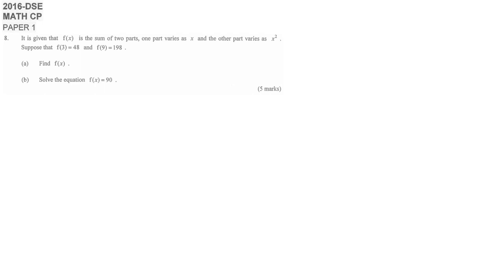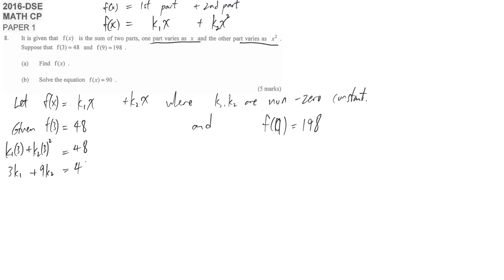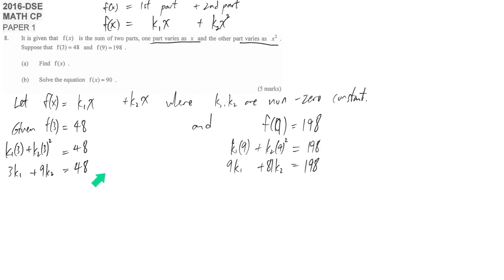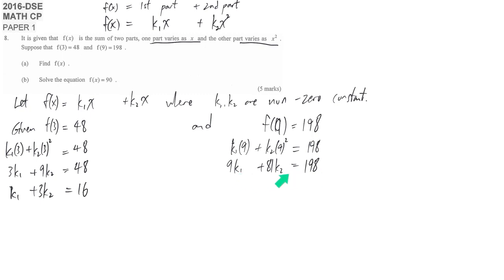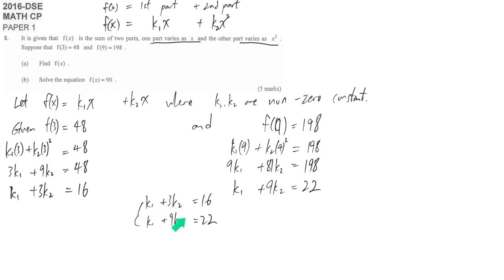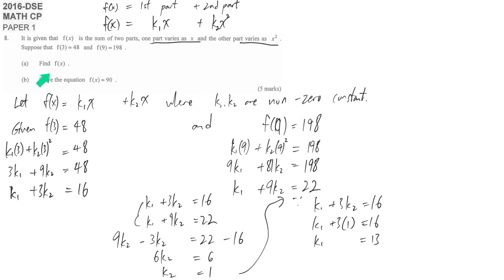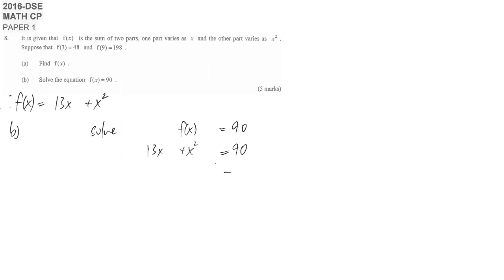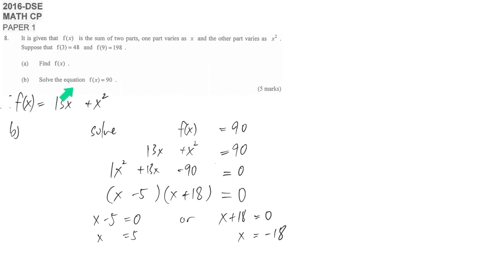DSE maths core 2016 paper1 #08 variation